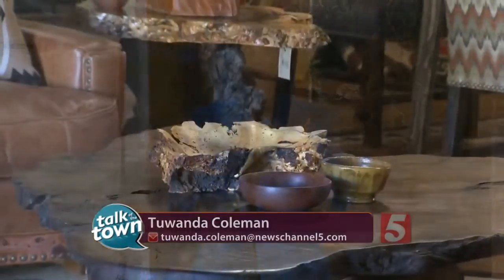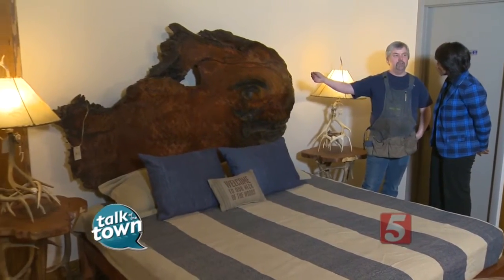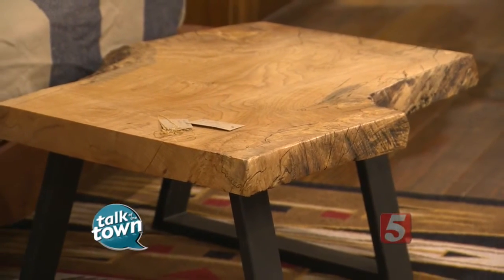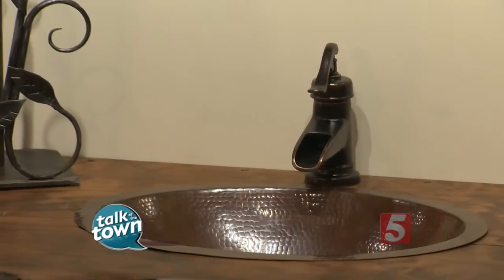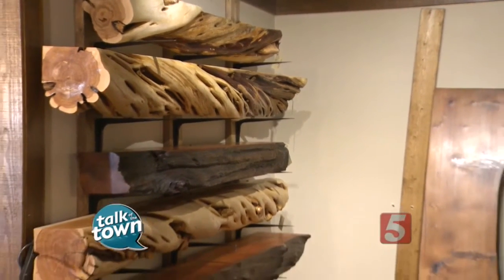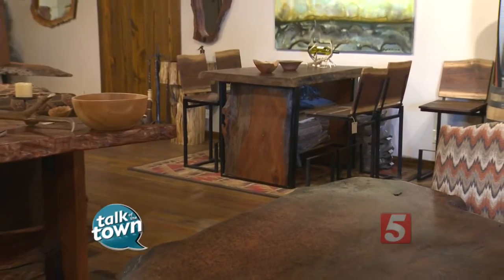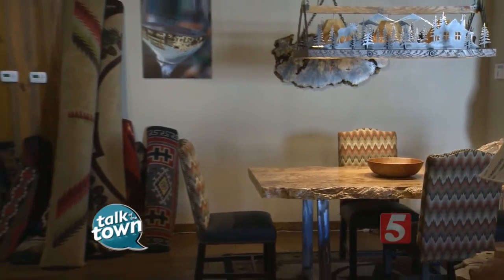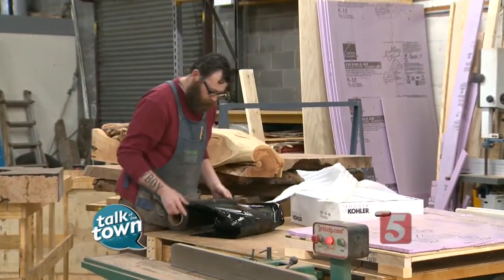Hand Carved Furniture From Reclaimed Wood